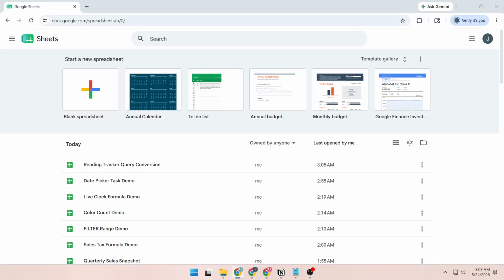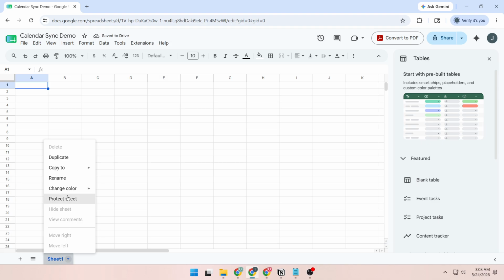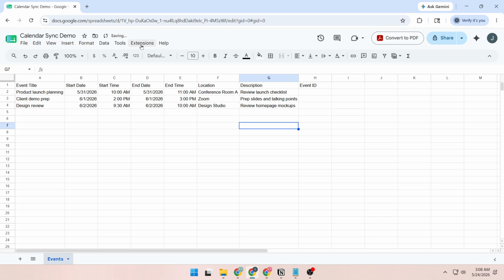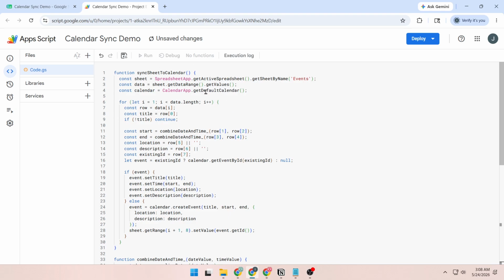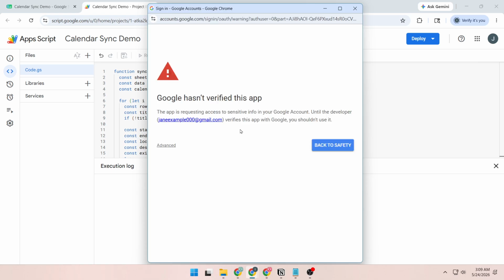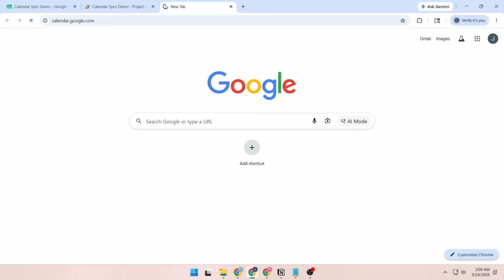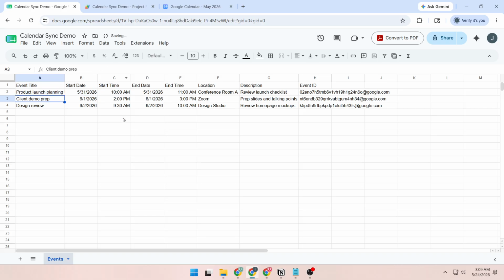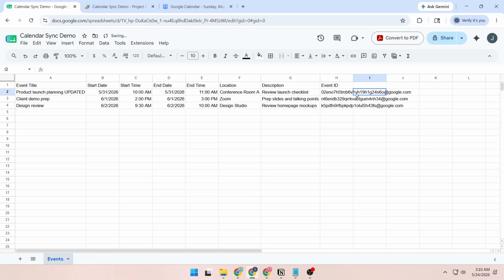How to Sync Google Sheets with Google Calendar Step by Step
Learn how to sync Google Sheets with Google Calendar in Google Sheets using Apps Script. This tutorial walks through creating a sheet, adding event rows, pasting a sync script, authorizing it, and verifying that updates flow through without creating duplicates. Perfect for beginners, freelancers, and small teams who want to automate their scheduling.